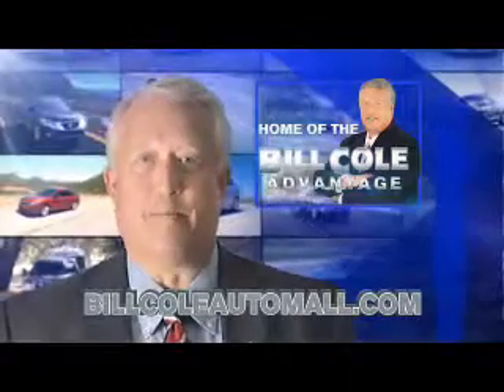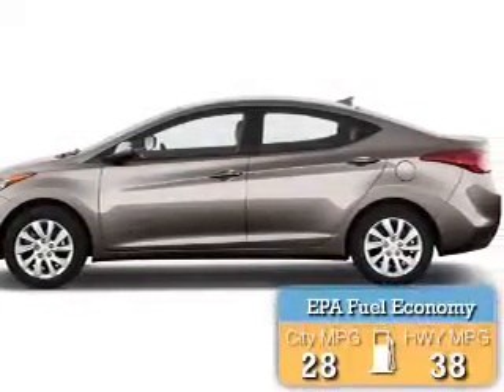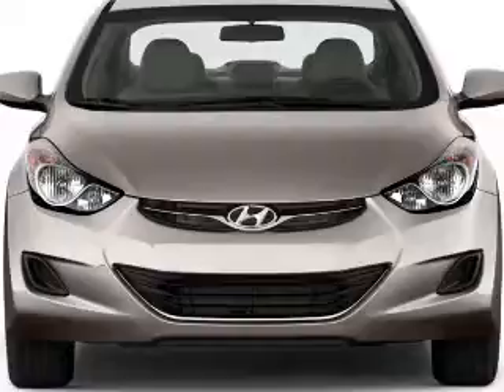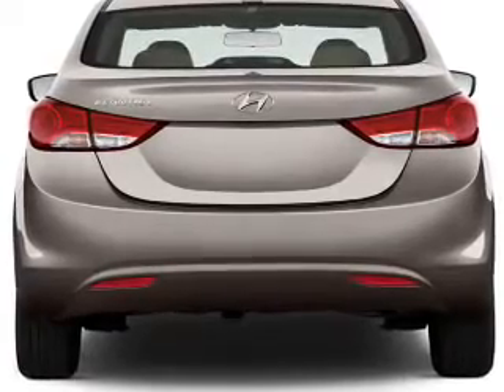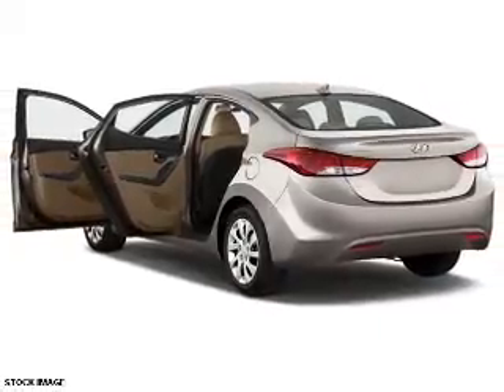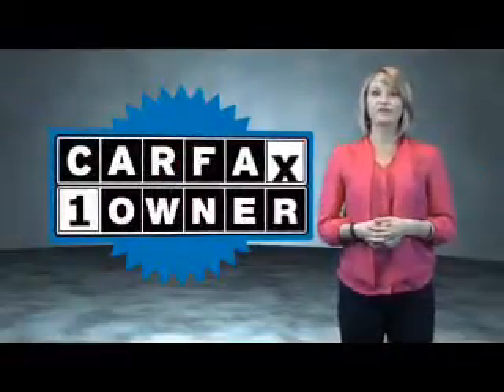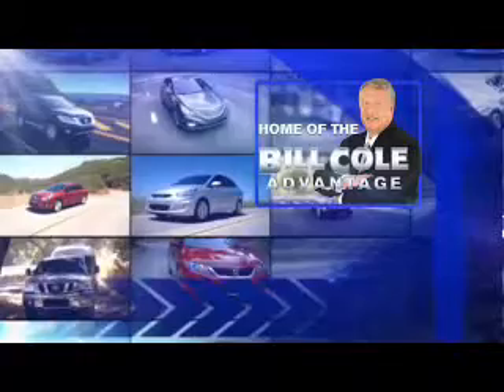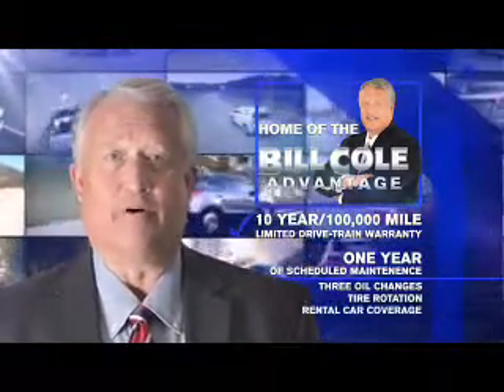2013 Hyundai Elantra YX1107A - Princeton WV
Year: 2013
Make: Hyundai
Model: Elantra
Trim: 4DR SDN AUTO GLS
Engine: 1.8 liter 4 Cylindercylinder FWD
Transmission: Not Specified
Color:
Mileage: 31248
Address:
VIN:KMHDH4AE6DU987452